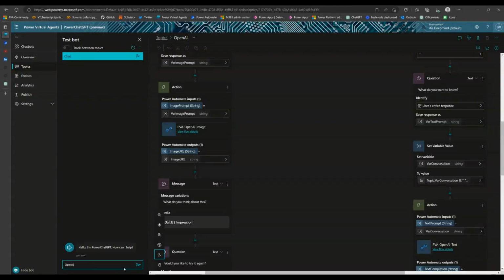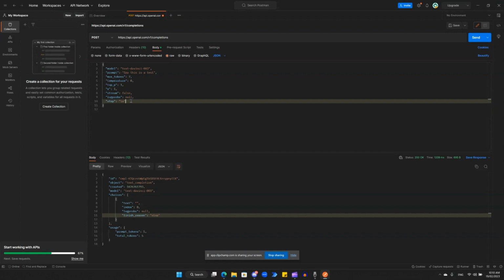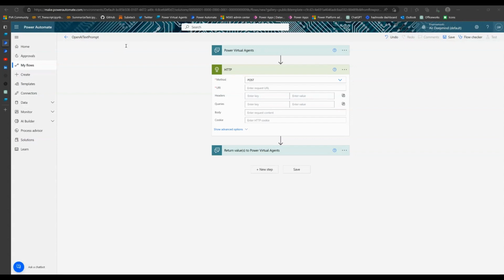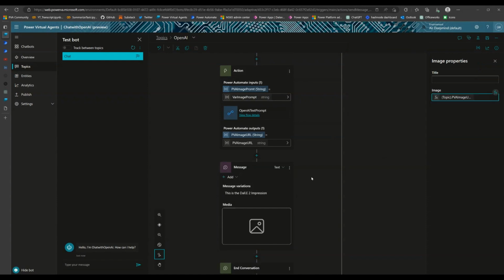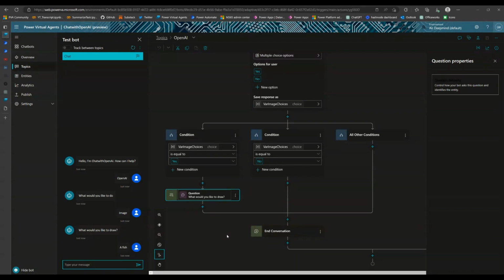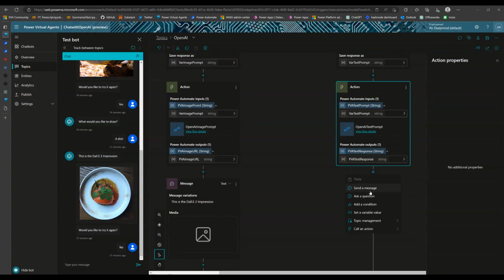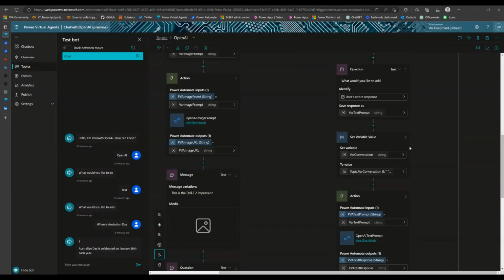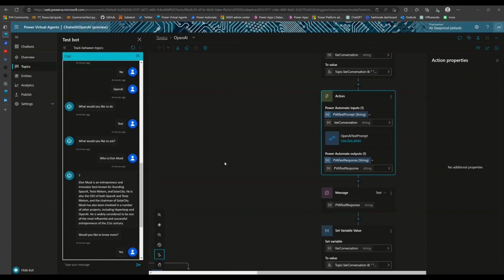Build a 2in1 bot with ChatGPT and Dall.E 2 using Power Virtual Agent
In this video, we will learn how to build a PVA bot that interacts with OpenAI API via Power Automate flows.

User can execute text completion as well as image generation.

For most chatbots out there, the chat usually starts with a trigger and ends with a response. You cannot have a real conversational experience like ChatGPT. In this tutorial, we discussed how we work around this challenge.

Here is the text version of video.

A big shoutout to Henry James and Remi Dyon from Microsoft for helping me to form the ideas.

0:00 Intro
0:30 Understand OpenAI API with Postman
8:55 Bot with image generation
24:22 Bot with text completion
31:25 Keep the conversation rolling